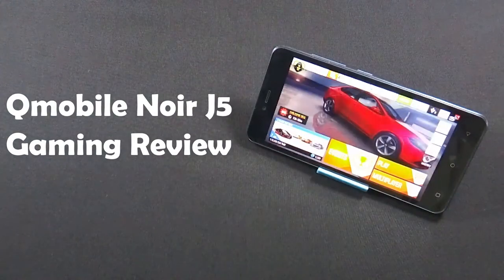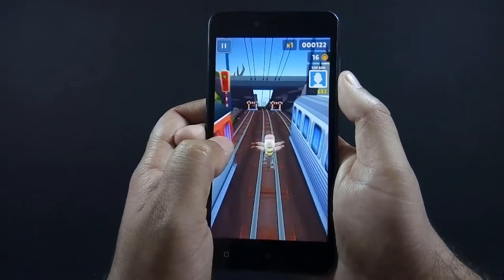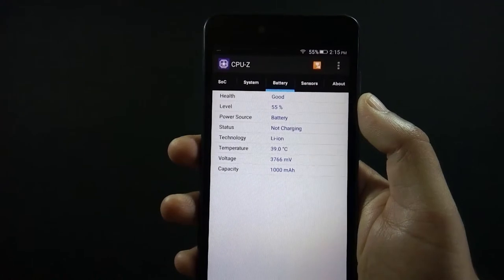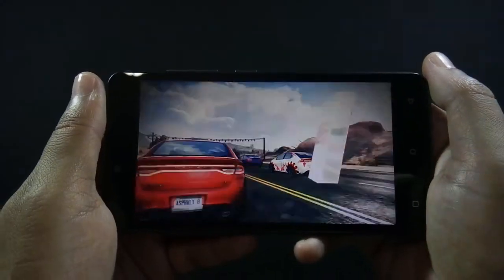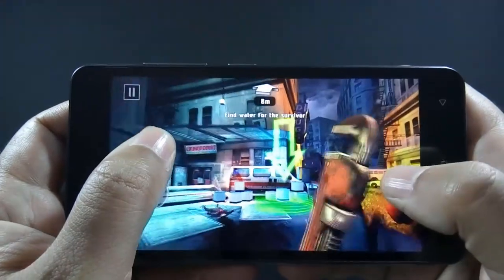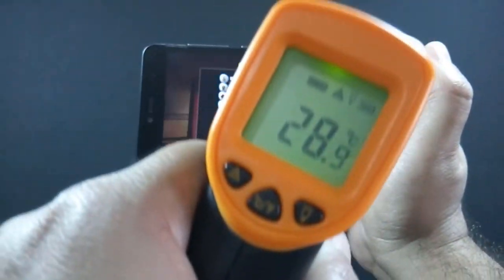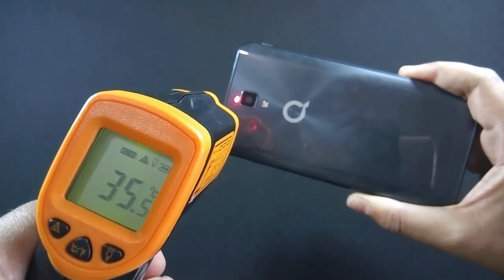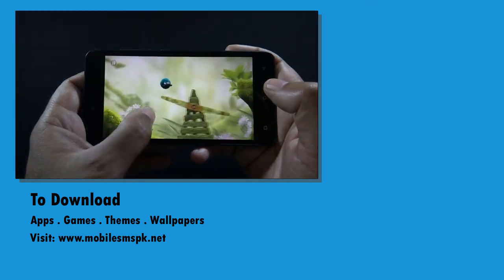Qmobile Noir J5 Gaming Review | Gionee P7 Gaming Review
Here is gaming review of Qmobile Noir J5. More reviews like this will be coming soon. And hit like button if you like this video.

Qmobile Noir J5 gaming review
Gionee P7 gaming review